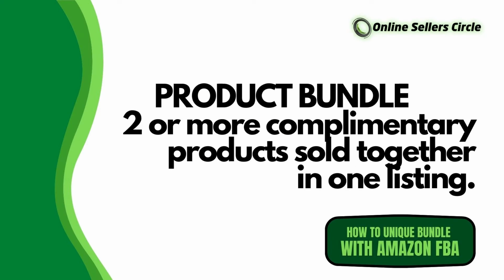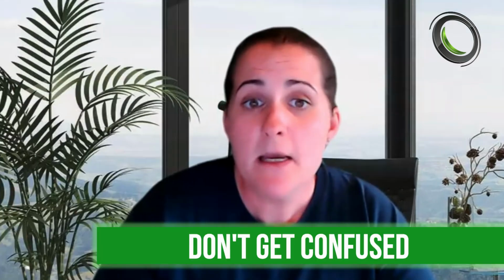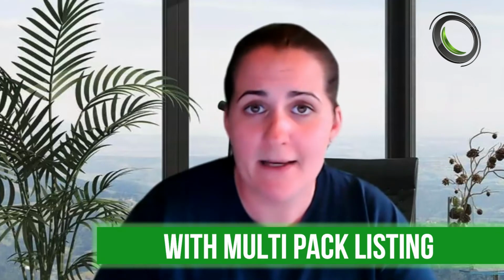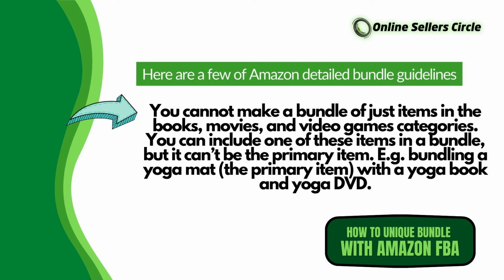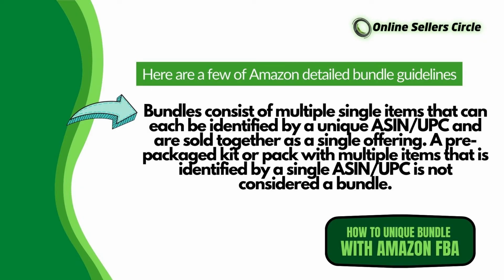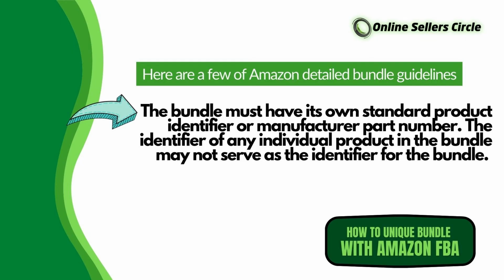How To Unique Bundle With Amazon FBA | 2022 Updated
Creating product kits and unique bundles can be considered one of the most highly effective eCommerce strategies that works well for all businesses. Bundling enables you to sell more and decrease marketing and distribution costs. Instead of marketing and selling every product you can group complementary products together, from the same or different brands, adding your flair of uniqueness and list them as a single product to sell online. Watch this video to learn about how you can get started.

The Ultimate FBA Wholesale Supplier List (UK & US) and video series

⏳ FREE Arbitrage FBA Training - CLOSING SOON!

Become an Online Sellers Circle insider 100% free to access advanced workshops, bonus training, and regular OSC updates.

👨‍👩‍👧‍👦  JOIN THE BEST ECOMMERCE FACEBOOK COMMUNITY ONLINE !

RECOMMENDED SOFTWARE & TOOLS

Global VA Solutions - Recruit your team of superstar VAs

Seller Amp SAS* - deal analyser

Seller Toolkit* - Amazon sales and inventory software and repricer - 14 day FREE with the above link

Arbitrage Hero FREE 14 Day Trial - deal sourcing software

Wise* - EU currency bank service

Loom * - Create and share video messages with your team

Screencastomatic * - Record, Edit and host your videos

👋 About this channel : My name is Tadie Hampshire-Haig and I’m the founder of Online Sellers Circle & Global VA Solutions, Ecom Seller, Digital Marketer, Property Investor & Multiple Stream enthusiast. I left her 50/hr+ a week job after creating my first business and have since gone on to successfully build a multiple streams portfolio, that now allows me to help people become financially free and replicate my results. I’ve helped thousands of people create their own online businesses through active and passive strategies, allowing them to escape the 9 to 5 J.O.B and live the best life they can, with the freedom to do the things they want to do.